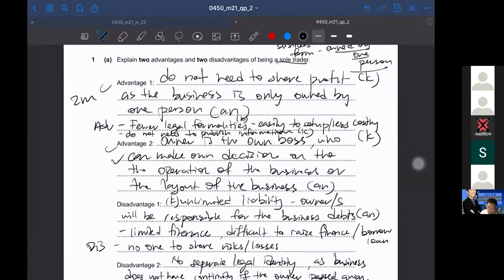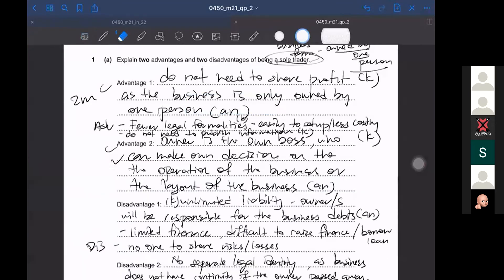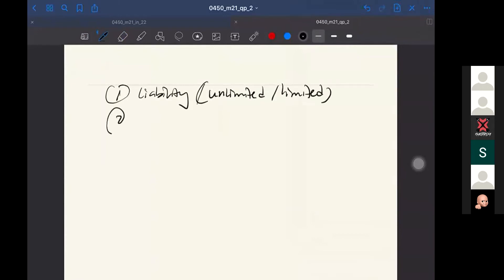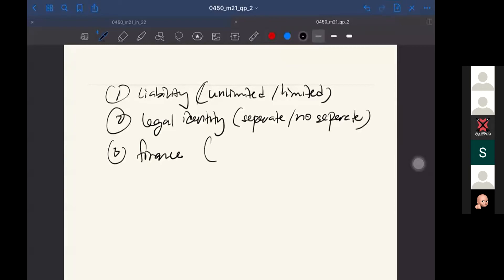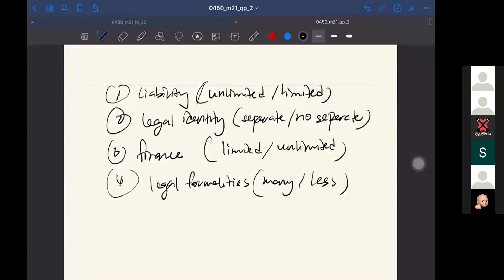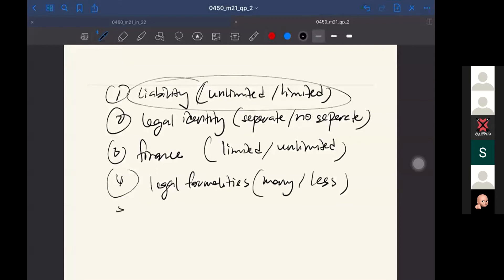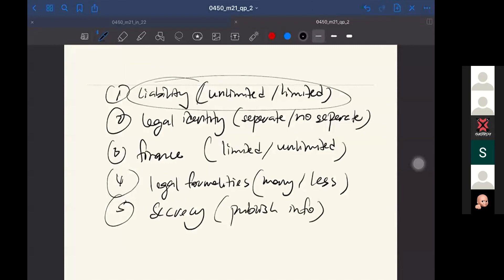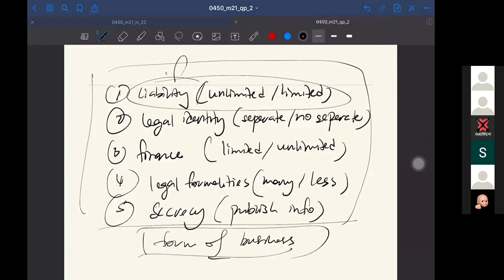Answering Techniques IGCSE Business Studies P2 by Mr James | VBest Live Highlight 2021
Here we have one of our very own Mr James here giving us a super informative session for IGCSE Business Studies Paper 2 one day before the exam. Here is a highlight where he shows us the techniques to answer questions in this paper.

VBest Highlight 2021